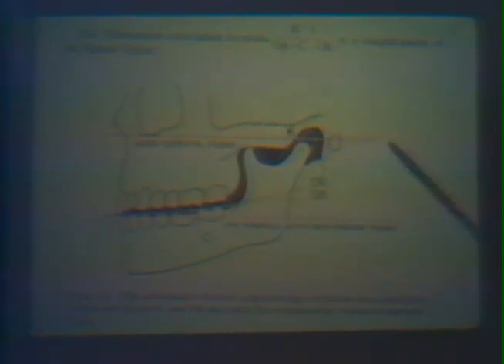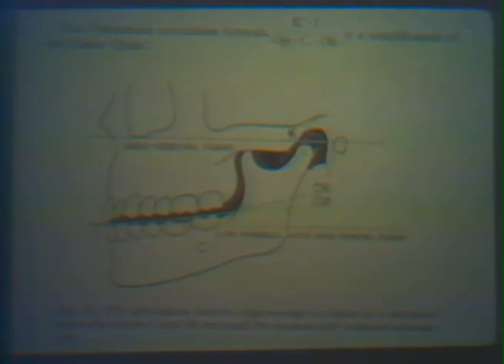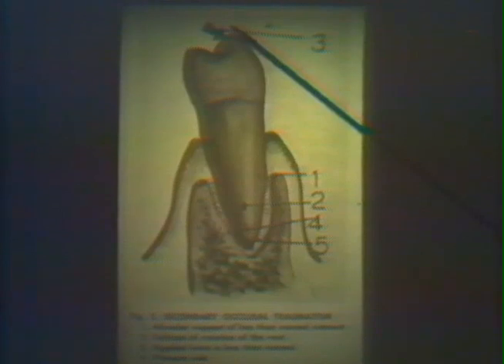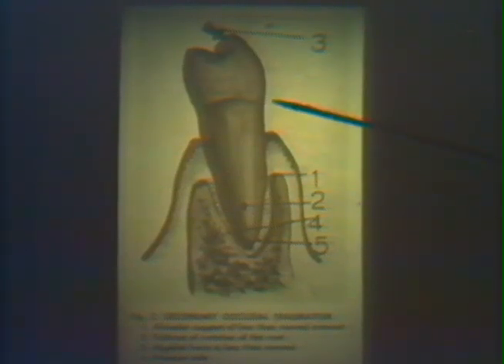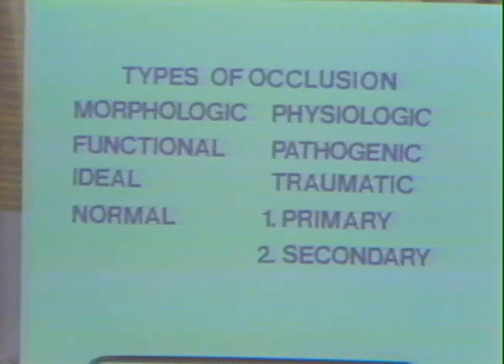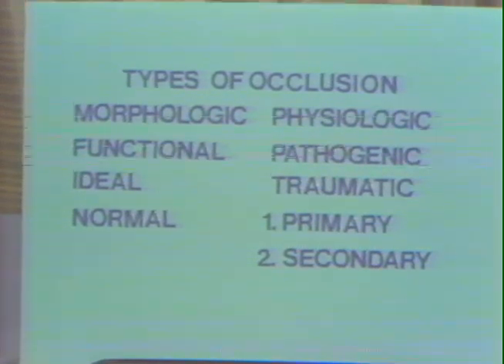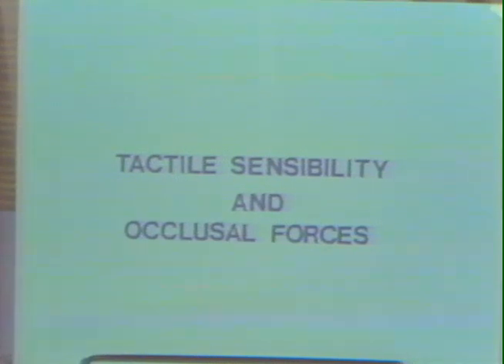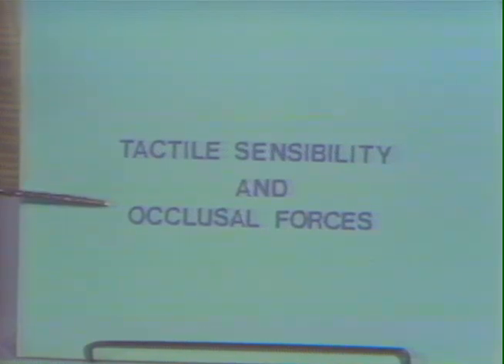934 Occlusion VI, Part 3